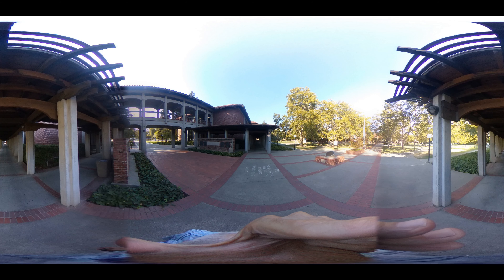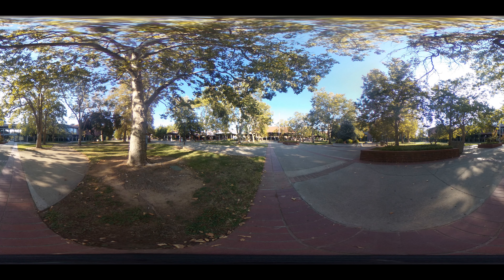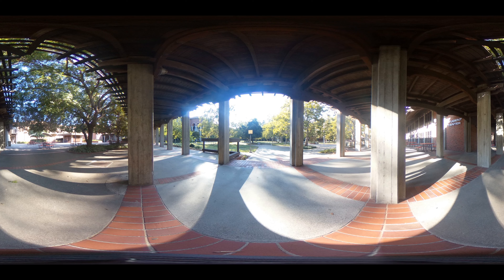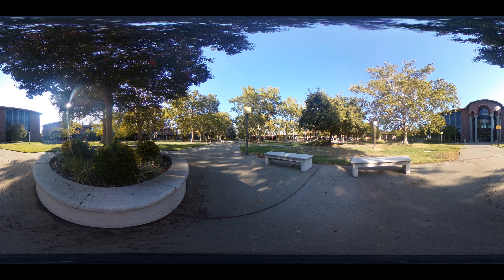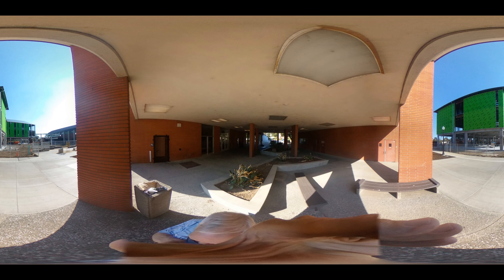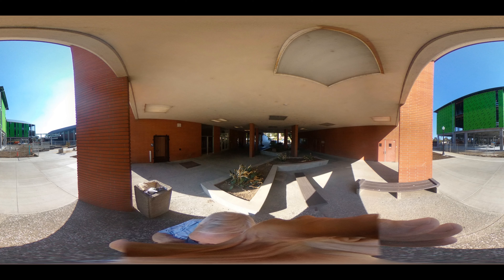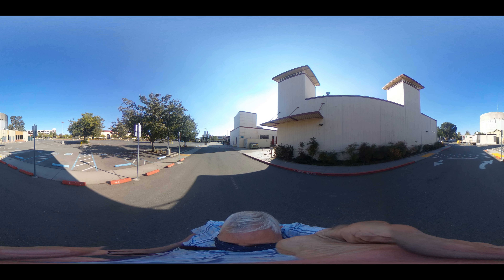360 4K SCC tour1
A 360 VR tour of Sacramento City College made by the SCC Makerspace.